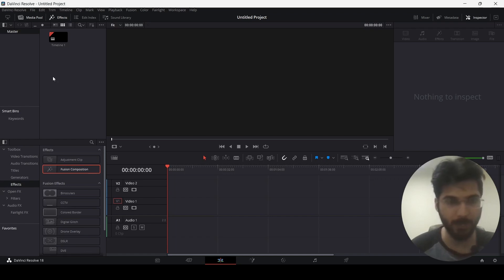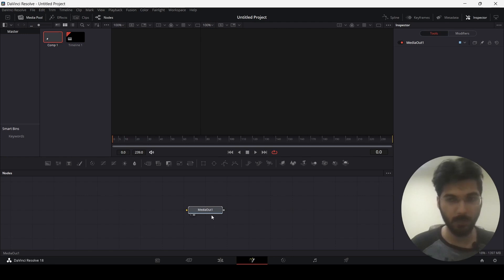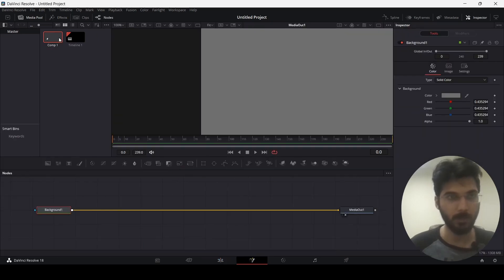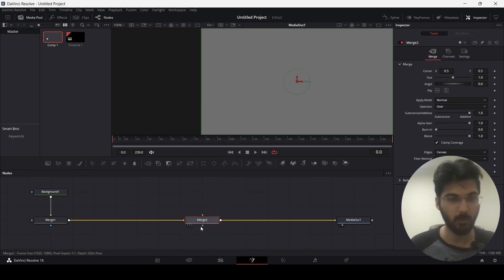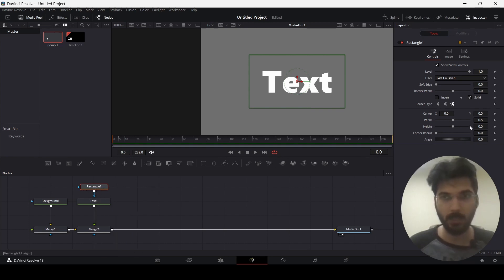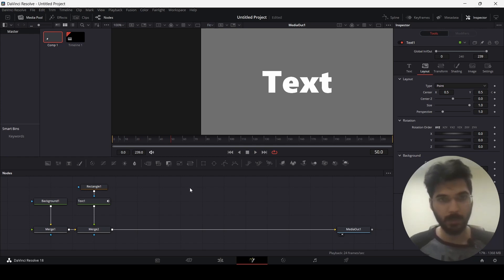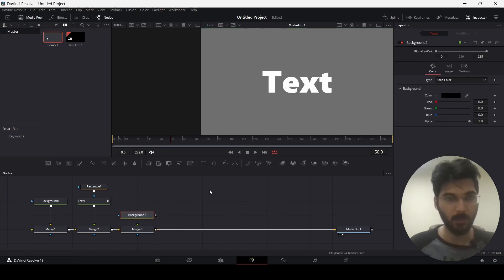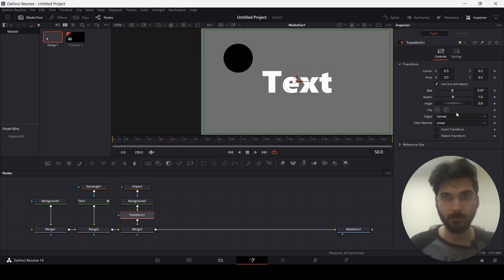Davinci Resolve 18 Fusion Tutorial Under 20 Minutes for Beginners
In this DaVinci Resolve Fusion tutorial, you'll learn how to take your video editing skills to the next level with the power of visual effects. Whether you're a beginner or an experienced editor, this tutorial will give you the tools and knowledge you need to create professional-quality videos using DaVinci Resolve Fusion.

Timestamps:
00:17 Creating a Fusion Composition
01:29 MediaOut / Align Nodes with Grid (makes things easy)
02:26 Background
03:13 Merge Nodes
04:42 Text
05:35 Masking
06:28 Animating / Keyframes
07:52 EaseIn/EaseOut (Spline)
09:12 Shapes
09:36 Expressions
10:22 Transform Node
11:25 Avoid messing up keyframes in spline
12:36 Effects (Blur Effect)
14:07 Images
15:43 Preview in Timeline
16:08 Save & Load Fusion Compositions as presets